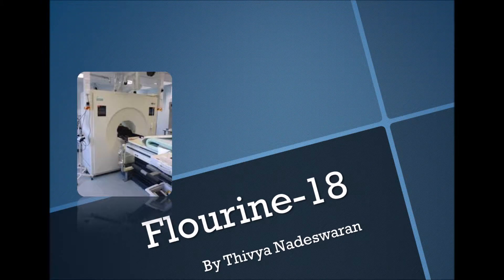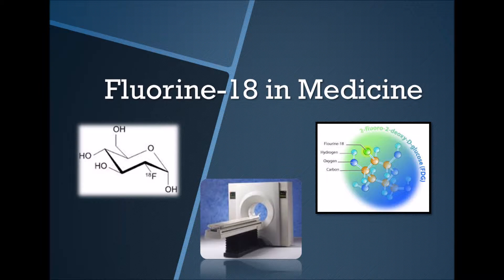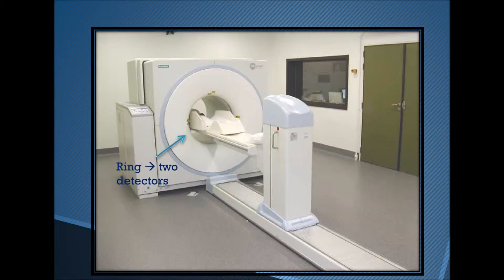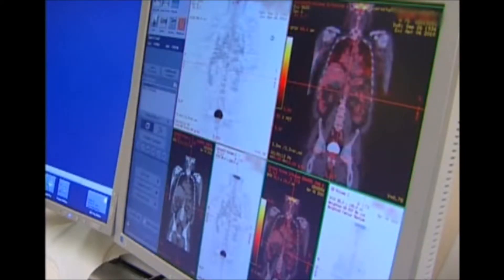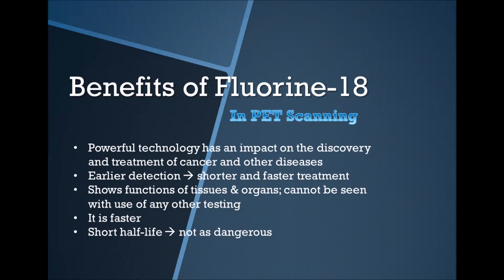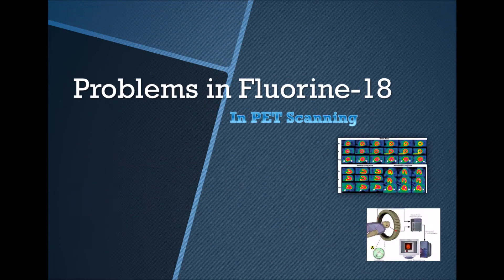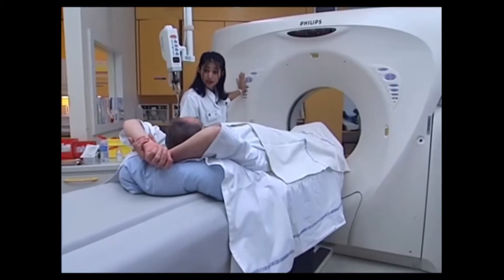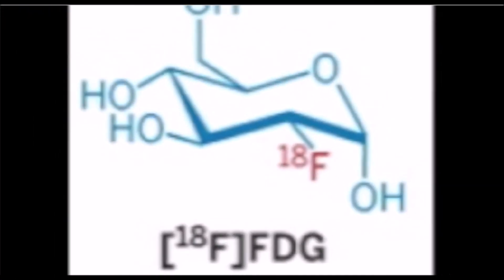Fluorine 18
Description